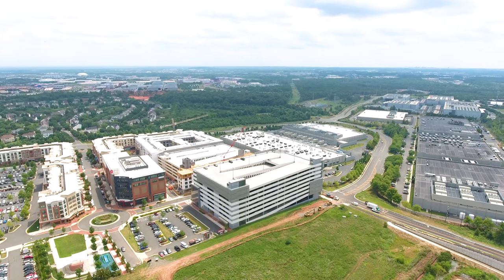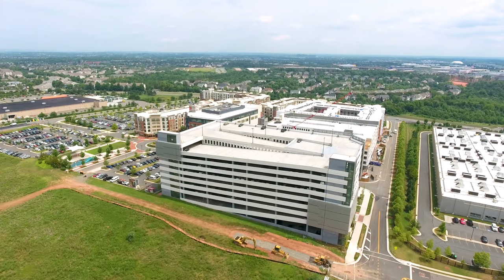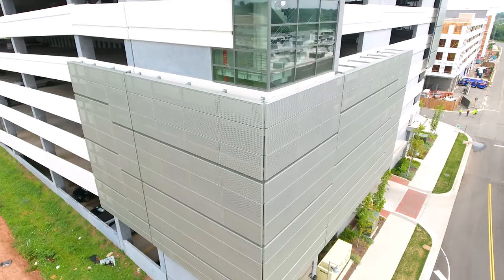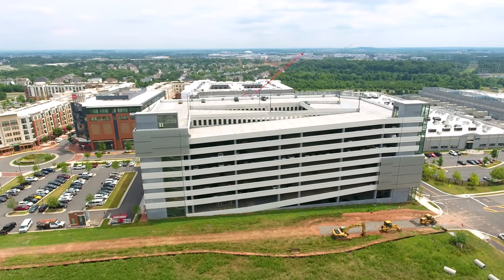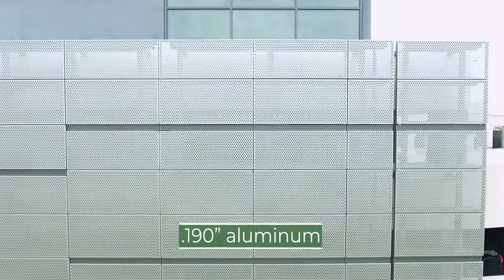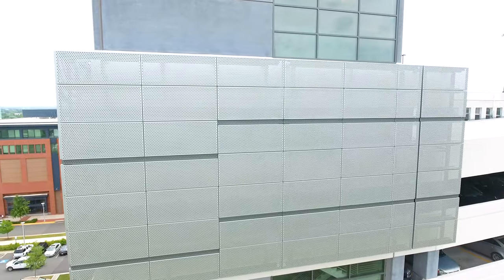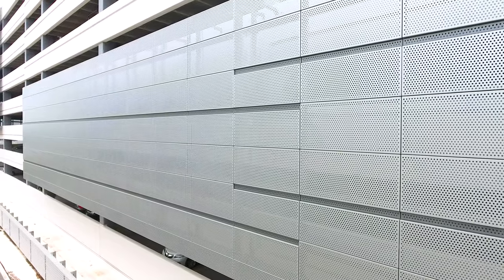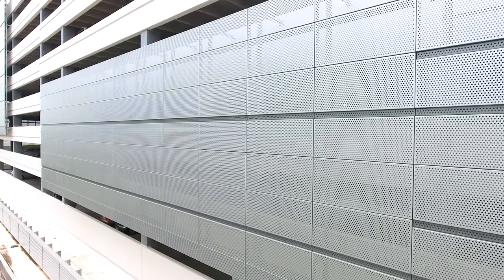▶ Architectural Sheet Metal Work - Perforated Metal Cladding - Parking Garage Screen - Loudoun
Located in the heart of a rapidly expanding community is a mixed-use development in Loudoun County at the western terminus of the Metro Silver Line. The Ashburn North Garage anchors this area by providing 1500 parking spots and additional retail space. In collaboration with HGA and Walker Parking Consultants, Hendrick manufactured the perforated metal panels that prominently clad the 9-story structure.

Made of .190” thick aluminum, the panels feature a 1” diameter on 2” staggered center hole pattern. Concealed fasteners secure the cladding to the purlins framing. The perforated panels are finished in medium grey and silversmith, with a 70% PVDF coating to ensure the panels resist weathering.

Hendrick offers easy-to-specify standard products for interior and exterior applications, as well as custom engineered metal solutions limited only by your imagination.